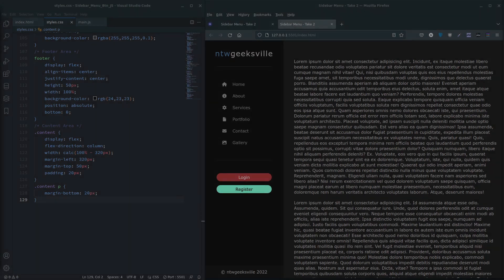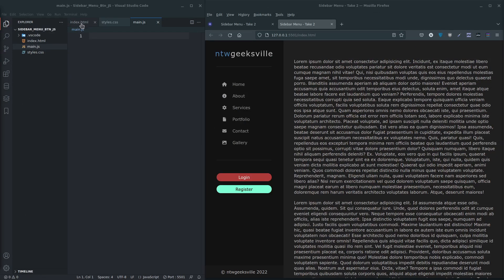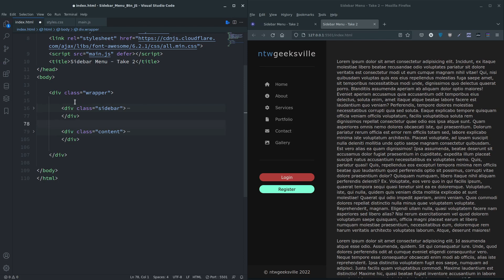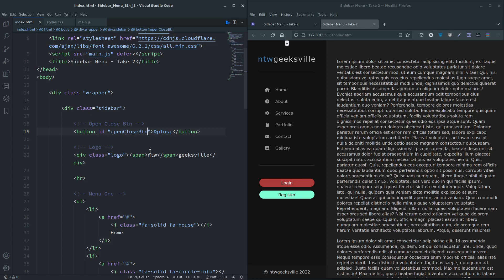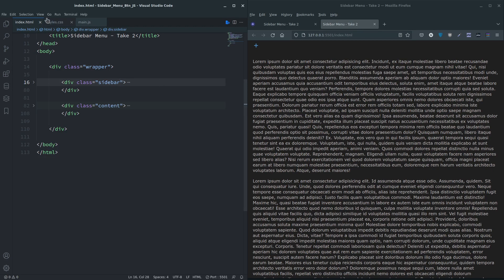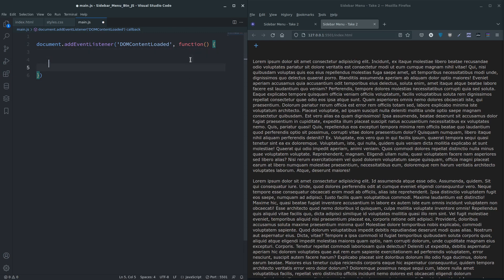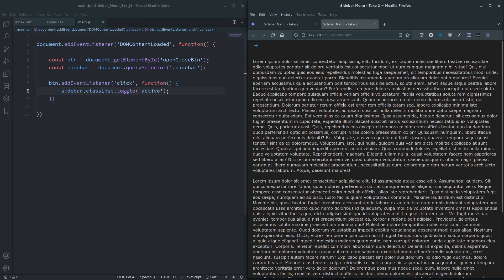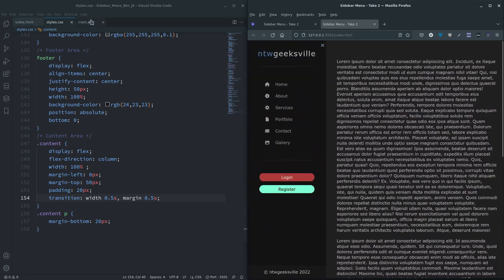HTML CSS - Simple Sidebar Open and Close / Slide-In Button with HTML, CSS and JAVASCRIPT.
In this video we look at how to create a simple Sidebar open and close button using HTML, CSS and JAVASCRIPT.

To download the code for this project you can go